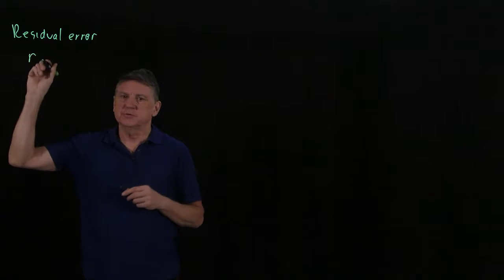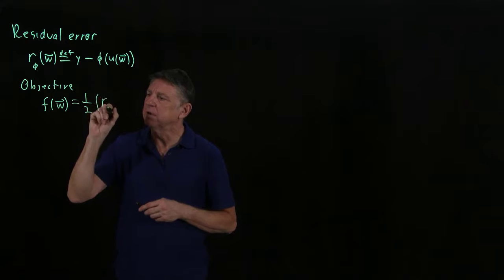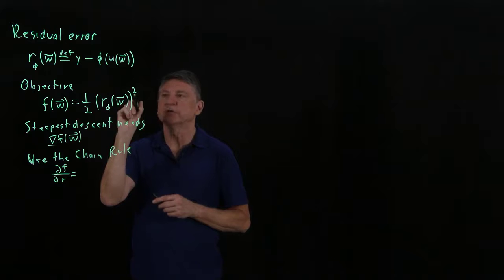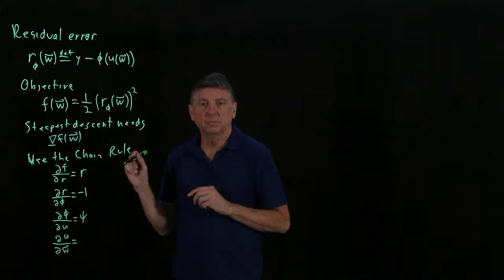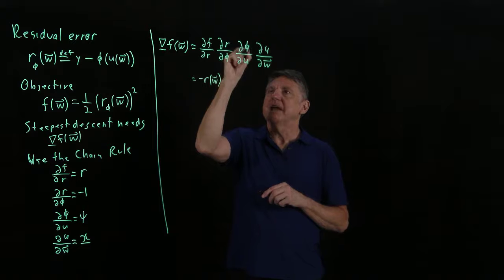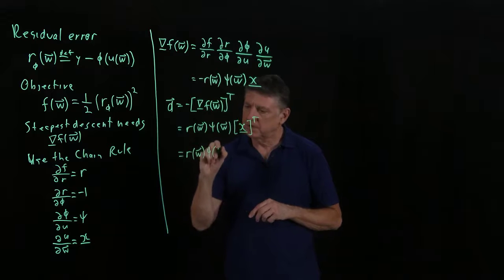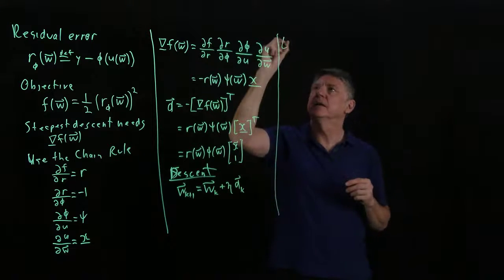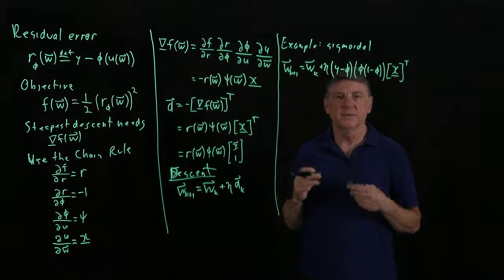NonlinearData12cNeuronDescent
Squared-error objective; steepest descent for a single neuron.